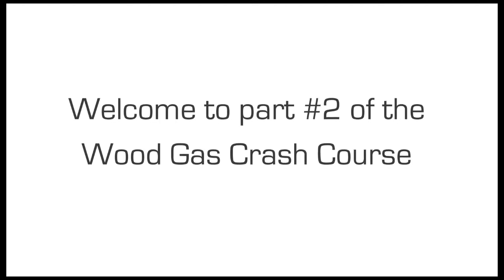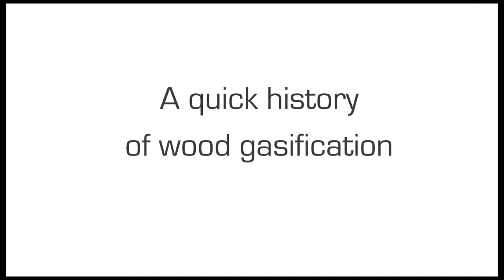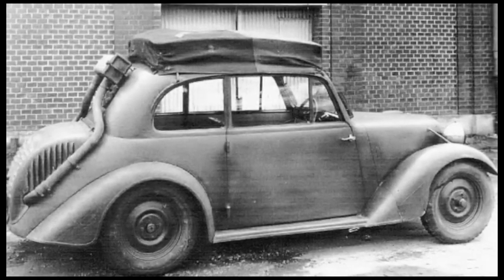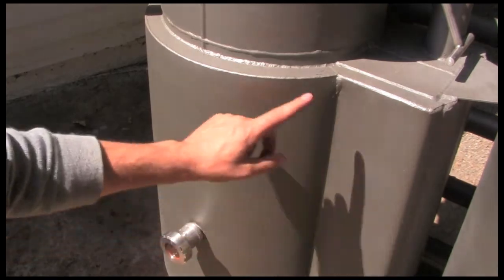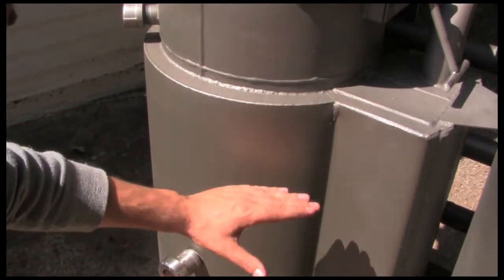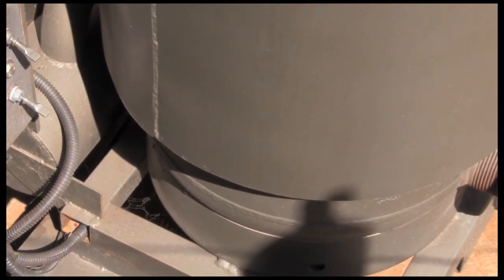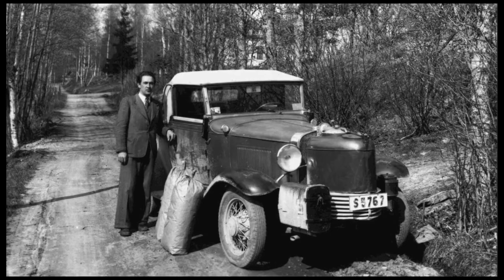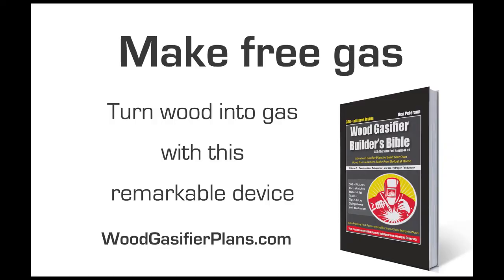Wood Gas Crash Course 2 of 7 (Gasification 201) woodgasifierplans.com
This information could save your life. Learn all about wood gasifiers and how they can refine wood chunks into free fuel to power your home, your equipment and your wood gasifier truck.

Learn how to build a wood gasifier in Ben Peterson's new book, the Wood Gasifier Builder's Bible, available at:

This seven part crash course covers a wide spectrum of wood gasification topics and brings you through the history, technology, design features of the WWII wood gasifier and it's modern counterpart, woodgas as fuel, 20 common mistakes and wood gasifier problems, plus common gasification questions answered.

In video 1 of the wood gas crash course, the author shares his story about how one of his early wood gas generators saved him during a winter superstorm that left damaging effects for a month. You will also get an overview of what biomass fuels can and can't do for you. There are so many benefits and very little cost.

In video 2 learn about the history of woodgas technology and it's origins during the industrial age. Woodgas power saved families during the Great Depression, during WW2 the wood gasifier car was popular. The Imbert gasifier fueled 1 million I/C engines. In the 1970's Mother Earth News built a wood gasifier truck in response to gas shortages.

In video 3 watch highlights of building a gasifier. See the creation process of a gasification generator. It's alot of fun.

In video 4 of the wood gas crash course, learn about the #1 challenge wood gasifier builder's face, engine conversion. Watch highlights of our workshop where we convert a propane backup generator to run on wood fuel, or syngas as it's also called. See a unique device called an Electronic Carburetor that uses an arduino micro-processor and an O2 sensor to create an automated air-fuel ratio metering device.

In video 5 of the wood gas crash course we cover wood feedstock preparation for your wood fired generator and touch on storing woodgas too. There is a funny video clip on the extreme side of things.

In video 6 of the wood gas crash course we cover 20 mistakes that will stop you in your tracks and how to overcome them. Downdraft gasifier design can be tough without a roadmap. A gasifier system has many variables, like the shaker grate for example.

In video 7 Ben answers common gasification questions for harvesting wood gas and using it in your life. A syngas generator is a really cool tool for energy freedom, but there is a bit of a learning curve and you will be REWARDED FOR YOUR WISDOM when you purchase a copy of the Wood Gasifier Builder's Bible at

Party on!